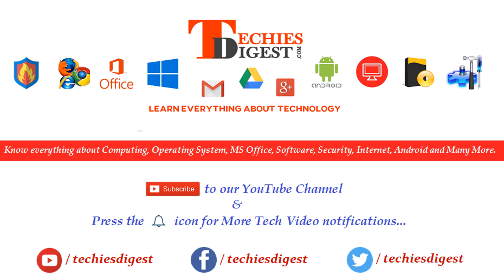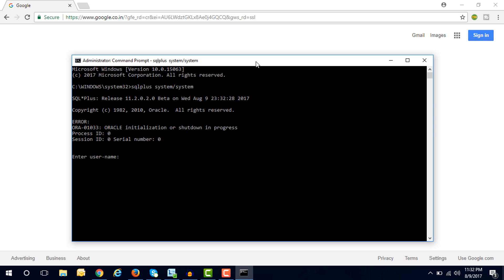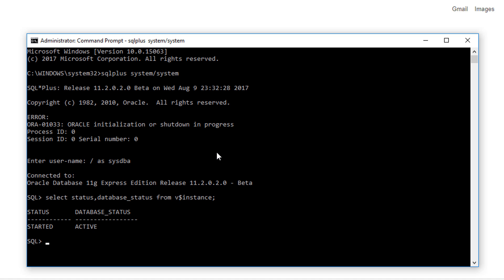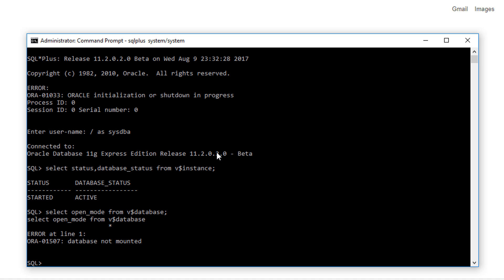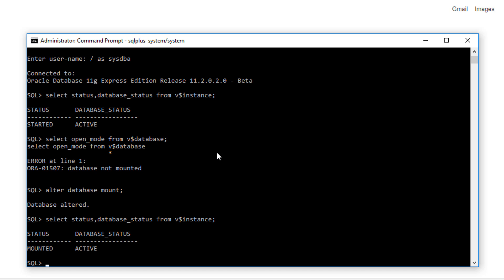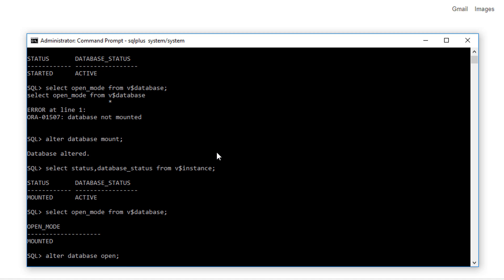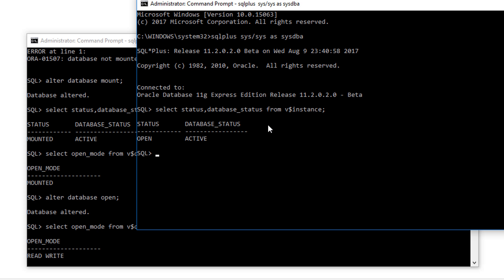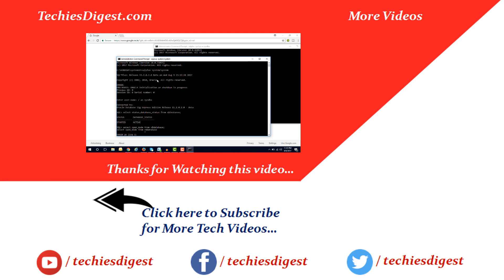ORA-01033: ORACLE initialization or shutdown in progress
ORA-01033: ORACLE initialization or shutdown in progress - How to fix this issue? → My Microphone

You can fix ORA-01033: ORACLE initialization or shutdown in progress issue using following commands.

Resolution:

As a DBA, you must know the Shutdown, Shutdown Immediate or Startup commands that are issued by database administrator with SYSDBA privileges.

1) select status, database_status from v$instance;
2) select open_mode from v$database;

3) alter database mount;

4) select status, database_status from v$instance;
5) select open_mode from v$database;

6)  / as sysdba
7) alter database open;

8) select status, database_status from v$instance;
9) select open_mode from v$database;

Check out this entire video and you will see the database is opened in read write mode and your database issue is resolved. Now you can login with your user name and password to access your database.

You can also follow below step by step guide to resolve ORA-01033: ORACLE initialization or shutdown in progress issue.

Tech Gadgets for YouTubers:

My Mobile
My Laptop
My Tripod

Thank you so much! We appreciate your continued extended support, enthusiasm, dedication and passion to LOVE our channel.